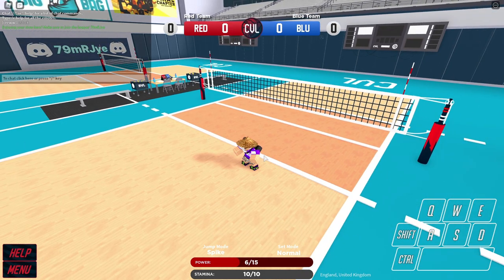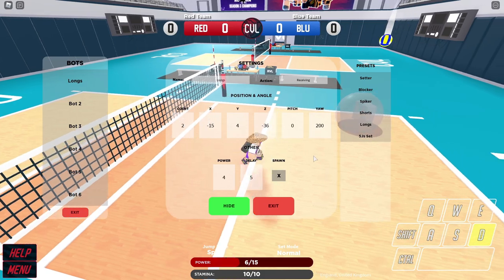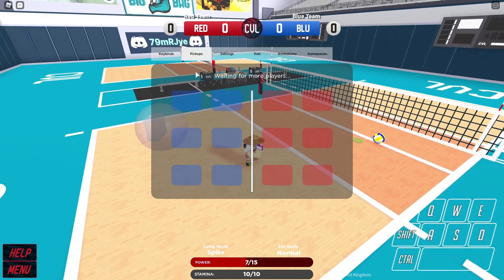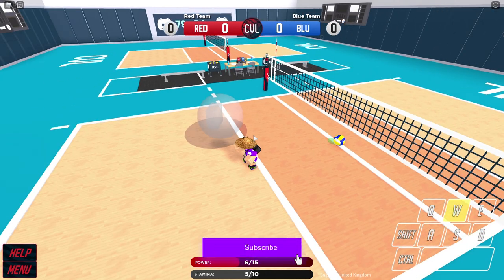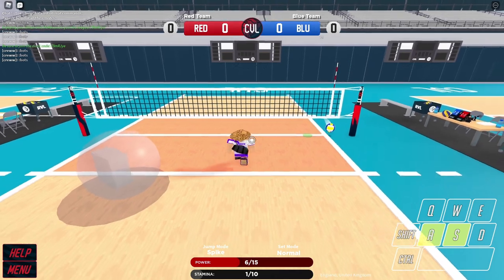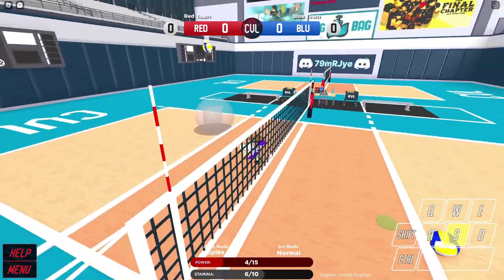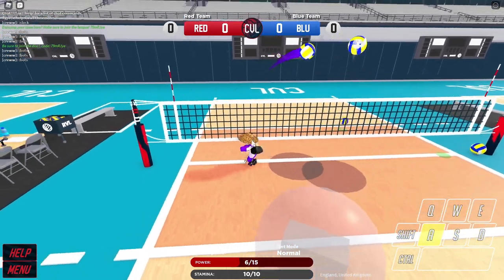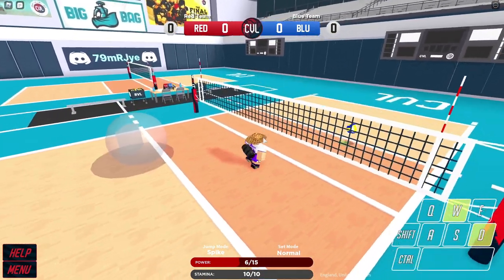Setting Tutorial! | ROBLOX Volleyball 4.4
Another thing that may feel/seem different to others is setting when it comes to CVL/Volleyball 4.4. I talk about the general idea here!